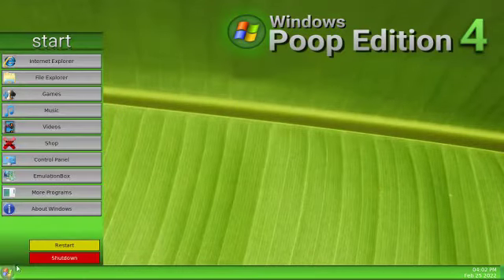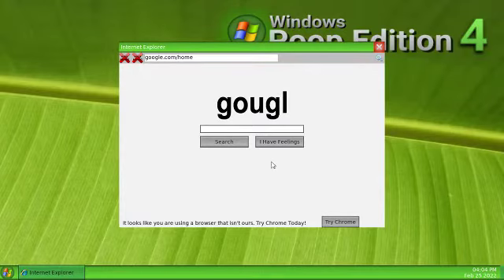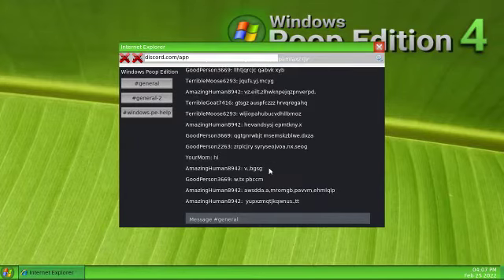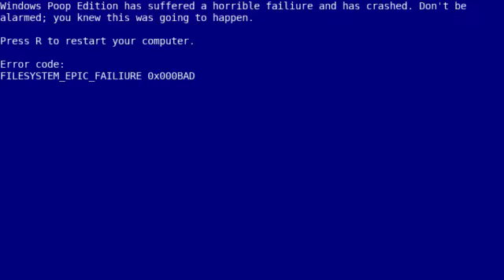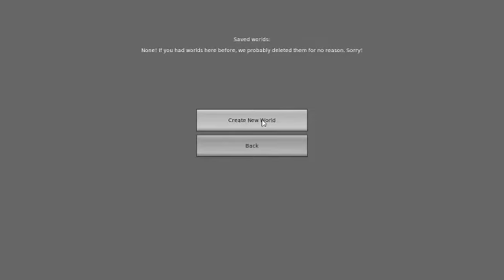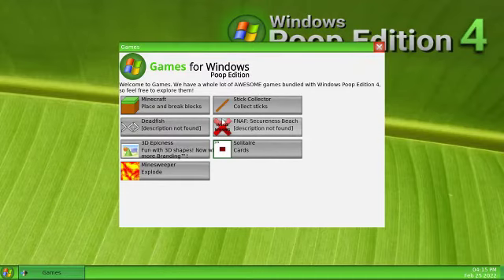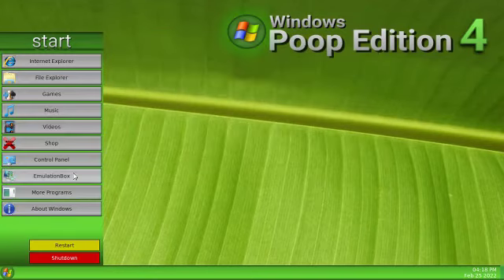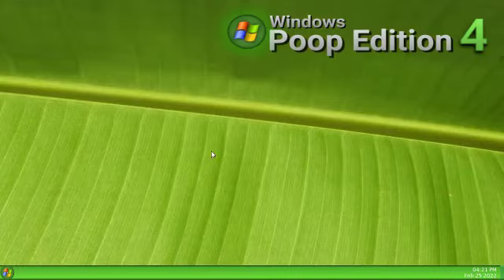Windows Poop Edition 4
Sal Ed demos Windows Poop Edition 4, the latest trainwreck from CrapOS.